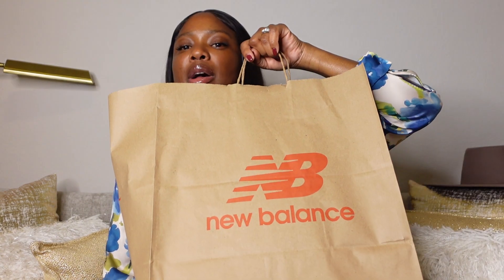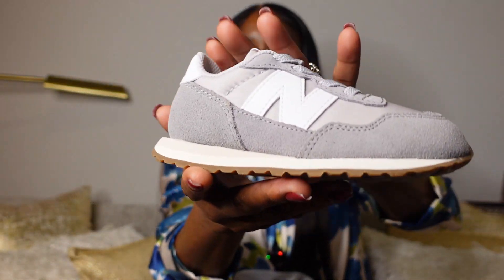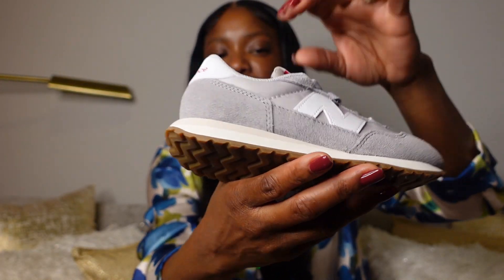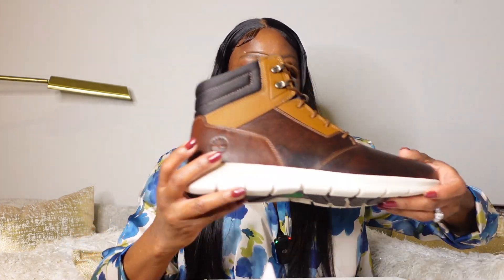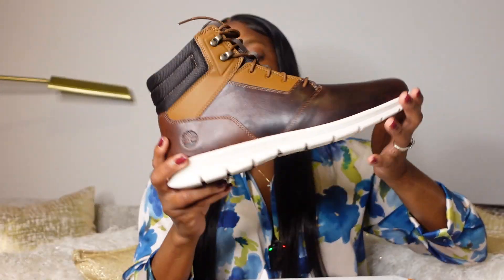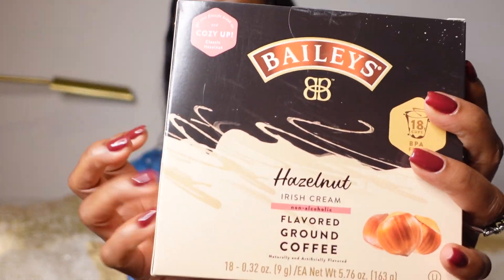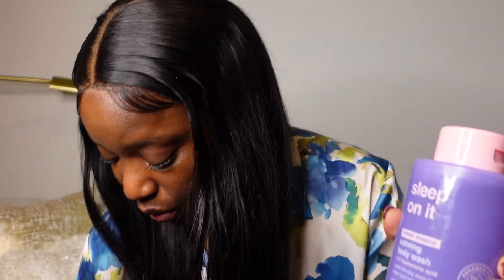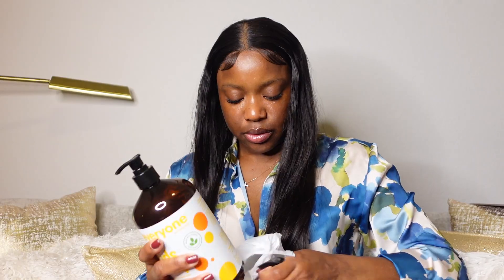Vlogtober 18: Huge TJ Maxx+New Balance+Timberland Shopping Haul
In this vlogtober vlog my Hubby and I went to the Williamsburg outlet Here's some of the things we picked together. Thanks for all the love and support.